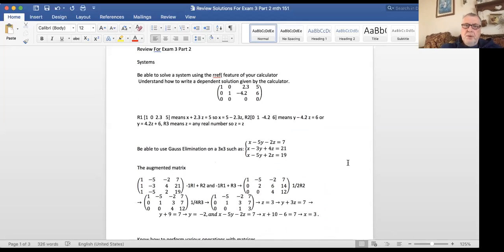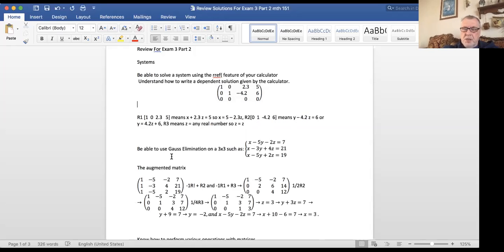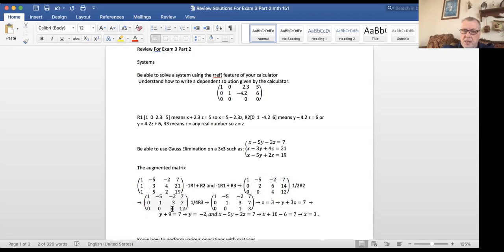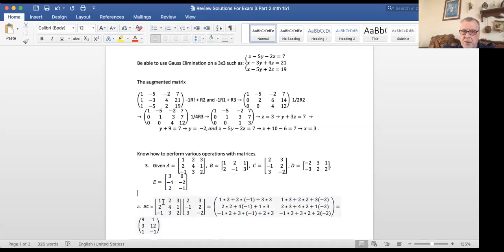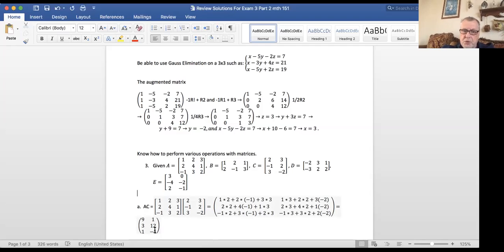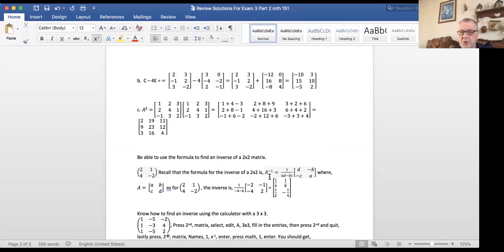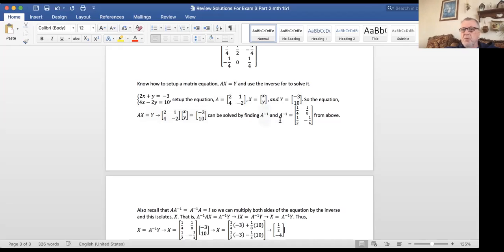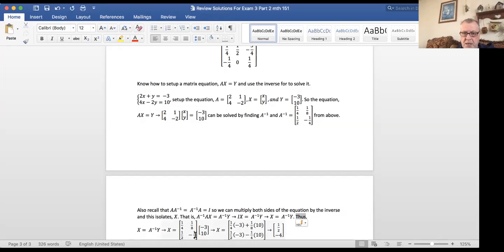Mth 151 review for exam 3, part 2